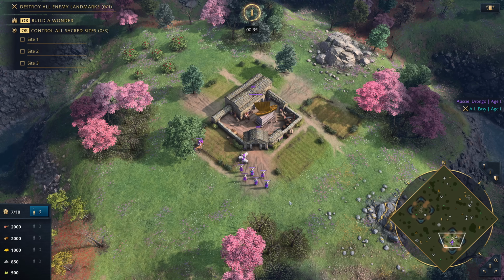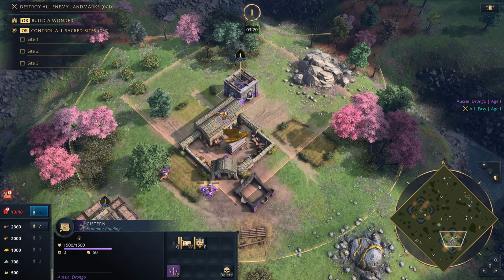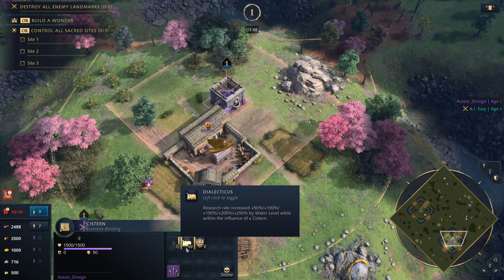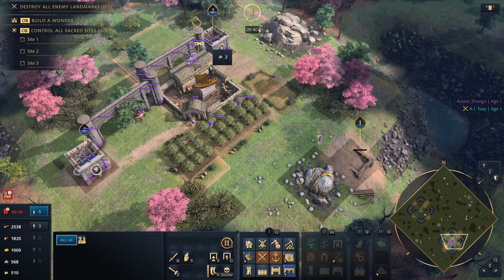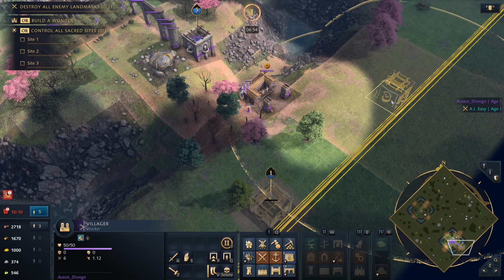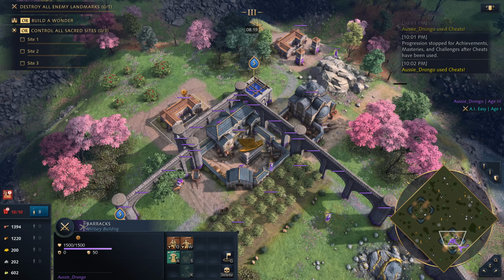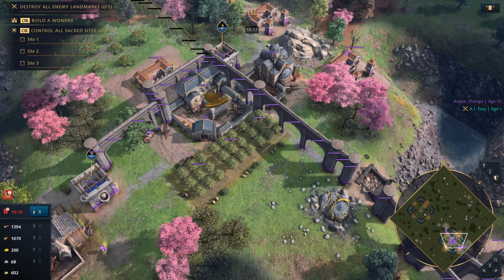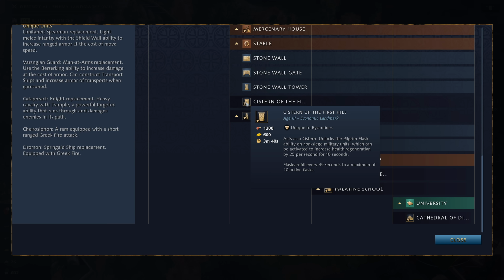The Most Complicated Mechanic Ever? The Byzantine Cistern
Age of Empires 4 guides, AoE4 casts and gameplay are here for all civilzations, including the Byzantines, Japanese, English, Chinese, Zhu Xi's Legacy, HRE, Order of the Dragon, Mongols, Delhi Sultanate, Rus, French, Jean d'Arc, Abbasid, Ayyubids, Ottomans & Malians.